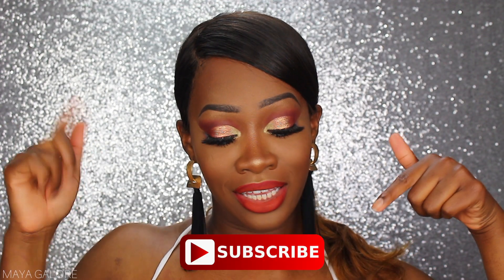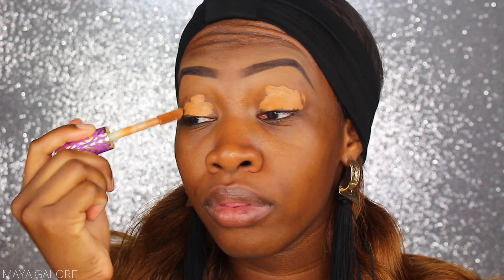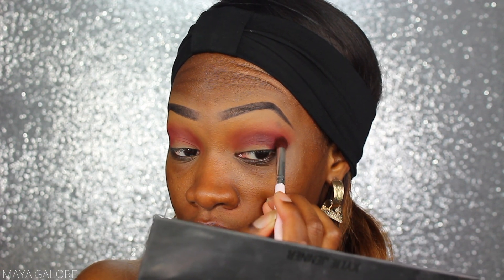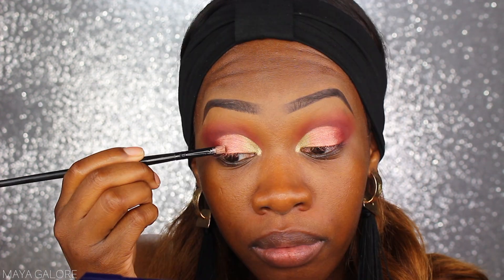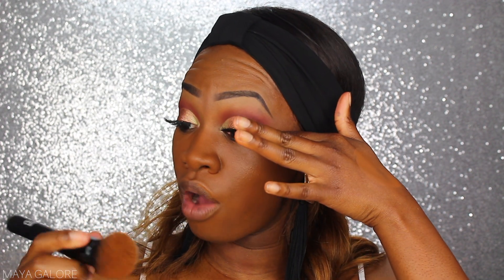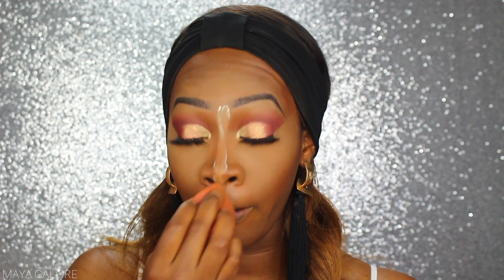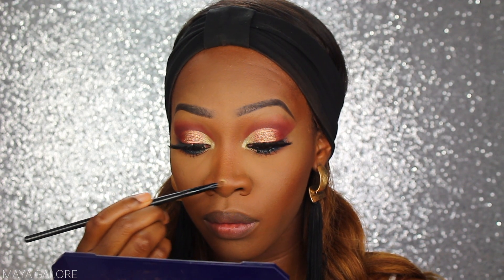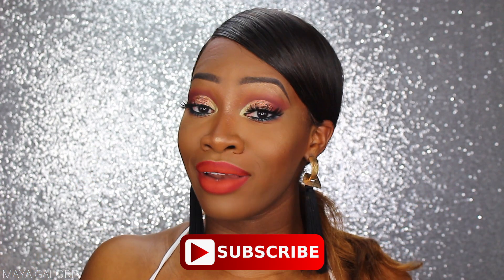SUMMER FAVORITES Full Face Tutorial TALK THROUGH | Maya Galore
Hey loves!!! Sorry I haven't posted in over a week. The stress of life GIRL!!! But today I have a full face of summer favorites tutorial for you! Hope you enjoy babe!

Maya xoxo

SUMMER FAVORITES USED:
Kylie 21st Birthday Palette (Sipping Pretty)
Fenty Beauty Moroccan Spice Palette
Iluvsarahii X Dose of Colors Palette
Too Faced Born This Way Foundation (Spiced Rum)
Too Faced Born This Way Multi-Sculpting Concealer (Maple)
Shayla X Colourpop Highlighter (Boomin')
Iluvsarahii X Dose of Colors Liquid Lipstick (Aesthetic)